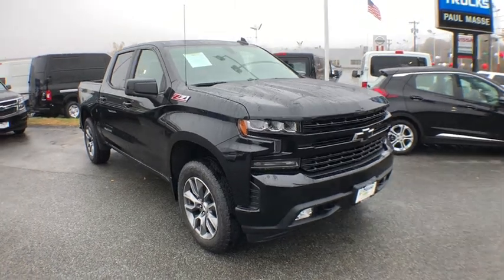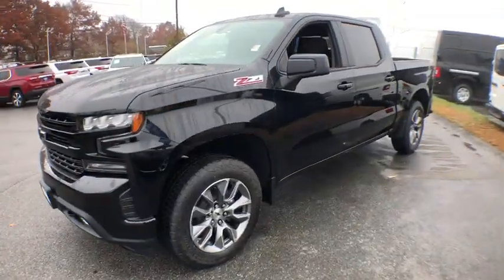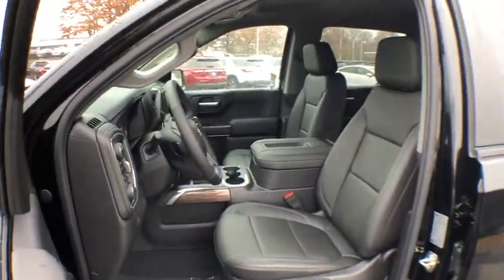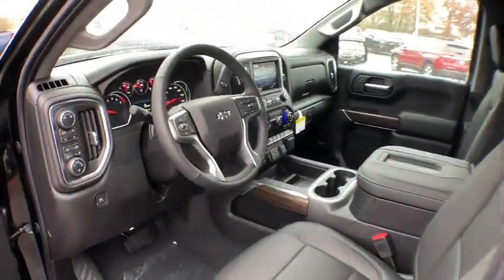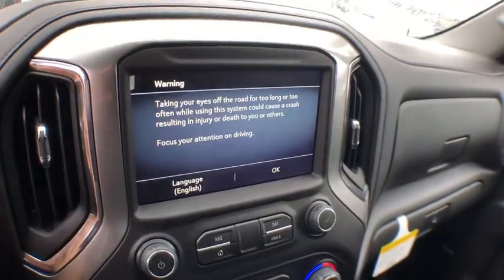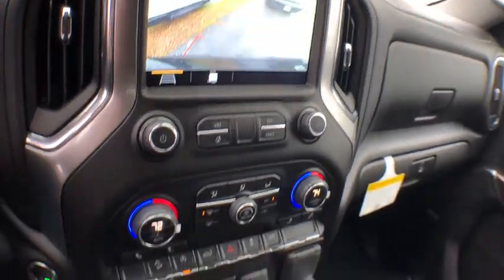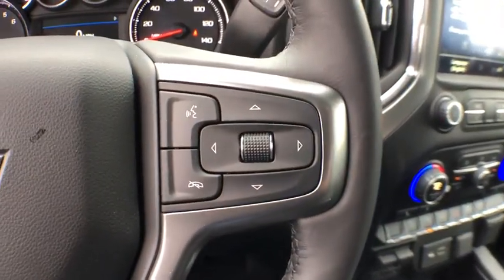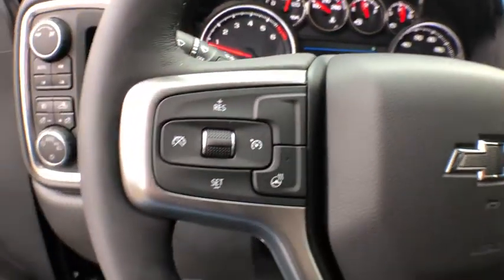2019 Chevrolet Silverado 1500 South Kingstown, East Greenwich, Warwick, Narragansett, Exeter, RI CK9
2019 Chevrolet Silverado 1500 available in South Kingstown, Rhode Island at Paul Masse Chevrolet. Servicing the East Greenwich, Warwick, Narragansett, Exeter, RI area.
2019 Chevrolet Silverado 1500 RST - Stock#: CK9126 - VIN#: 1GCUYEED6KZ149739

1111 Taunton Ave Route 44

Audio system, Chevrolet Infotainment 3 system 8 diagonal color touchscreen, AM/FM stereo. Additional features for compatible phones include: Bluetooth audio streaming for 2 active devices, voice command pass-through to phone, Apple CarPlay and Android Auto capable.,Audio system feature, 6-speaker system,Chevrolet 4G LTE and available built-in Wi-Fi hotspot offers a fast and reliable Internet connection for up to 7 devices; includes data trial for 1 month or 3GB (whichever comes first) (Available Wi-Fi requires compatible mobile device, active OnStar service and data plan. Data plans provided by AT&T. Visit onstar.com for details and system limitations.),USB ports, 2 (first row) located on instrument panel,Bluetooth for phone, connectivity to vehicle infotainment system,Cargo tie downs (12), fixed rated at 500 lbs per corner,Mirrors, outside heated power-adjustable (Includes driver's spotter mirror. When (PQB) Safety Package is ordered, includes Perimeter Lighting.),Tailgate, gate function manual with lift assist includes power lock and release,Headlamps, LED reflector with LED signature Daytime Running Lamps,Lamps, cargo area, cab mounted integrated with center high mount stop lamp, with switch on center switch bank,Black Bowtie, (front grille),Taillamps, LED with signature,Wheels, 18 x 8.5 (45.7 cm x 21.6 cm) Bright Silver painted aluminum,CornerStep, rear bumper,Tires, P265/65R18SL all-season, blackwall,Bumper, rear (Body-color.),Bumper, front (Body-color.),Tire carrier lock, keyed cylinder lock that utilizes same key as ignition and door,LED Cargo Area Lighting located in pickup bed, activated with switch on center switch bank or key fob,Wheel, 17 x 8 (43.2 cm x 20.3 cm) full-size, steel spare,Glass, deep-tinted,Tire, spare P265/70R17SL all-season, blackwall,Fog lamps, front, LED,Grille (Body color bars with high gloss Black mesh inserts.),Mirror caps (High gloss Black.),Tailgate and bed rail protection cap, top,Door handles, body-color,Recovery hooks, front, frame-mounted, black,Seat adjuster, driver 4-way manual,Steering column, lock control, electrical,Exterior Temperature Display located in radio display,Power outlet, front auxiliary, 12-volt,Seat trim, Cloth,Floor covering, color-keyed carpeting,Air vents, rear, heating/cooling,Compass located in instrument cluster,Seats, front 40/20/40 split-bench with covered armrest storage, adjustable lumbar and under-seat storage (Not available with (PCH) Convenience Package with Bucket Seats.),Mirror, inside rearview, manual tilt,Seat adjuster, passenger 4-way manual,Windows, power rear, express down,Driver Information Center, 4.2 diagonal color display includes driver personalization,Floor mats, rubberized vinyl, front (Deleted when LPO floor liners are ordered.),Seat, rear 60/40 folding bench (folds up), 3-passenger (includes child seat top tether anchor),Window, power front, drivers express up/down,Steering wheel, urethane,Defogger, rear-window electric,Floor mats, rubberized vinyl rear (Deleted when LPO floor liners are ordered.),Remote vehicle starter system,Power outlet, rear auxiliary, 12-volt,Air conditioning, single-zone manual, semi-automatic,Door locks, power,Rear seat occupancy reminder,Keyless Open and Start,USB ports, dual, charge-only (2nd row),Assist handles front A-pillar mounted for driver and passenger, rear B-pillar mounted,Steering column, Tilt-Wheel, manual with wheel locking security feature,Window, power front, passenger express down,Theft-deterrent system, unauthorized entry,Cruise control, electronic with set and resume speed, steering wheel-mounted,Instrument cluster, 6-gauge cluster featuring speedometer, fuel level, engine temperature, tachometer, voltage and oil pressure,Steering wheel audio controls,Frame, fully-boxed, hydroformed front section,Battery, heavy-duty 730 cold-cranking amps/80 Amp-hr, maintenance-free with rundown protection and retained accessory power,Exhaust, single outlet,Automatic Stop/Start,Alternator, 220 amps (Included and only available with (L3B) 2.7L Turbo engine or (NHT) Max Trailering Package.),Transmission, 8-speed automatic, electronically controlled with overdrive and tow/haul mode. Includes Cruise Grade Braking and Powertrain Grade Braking,Brakes, 4-wheel antilock, 4-wheel disc with DURALIFE rotors,GVWR, 7000 lbs. (3175 kg) (Requires Crew Cab or Double Cab 4WD model and (L3B) 2.7L Turbo eng